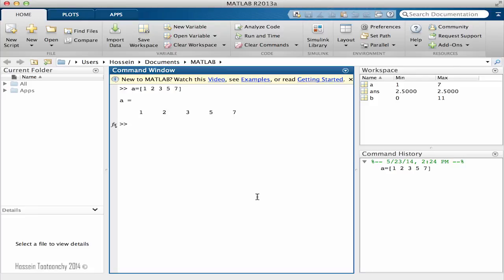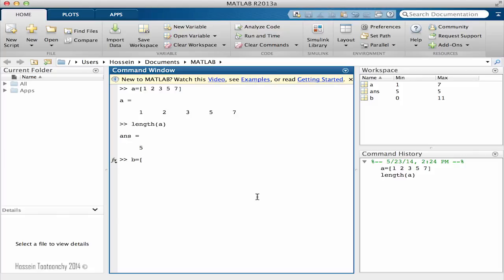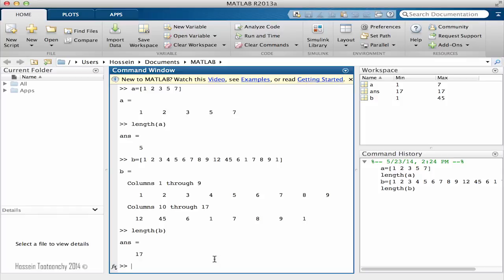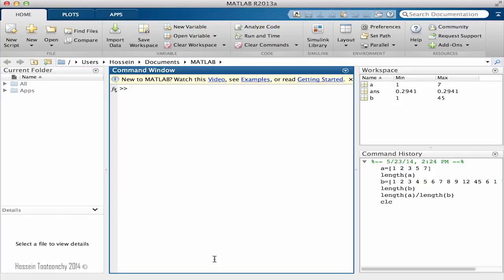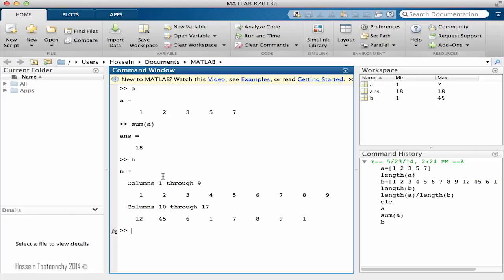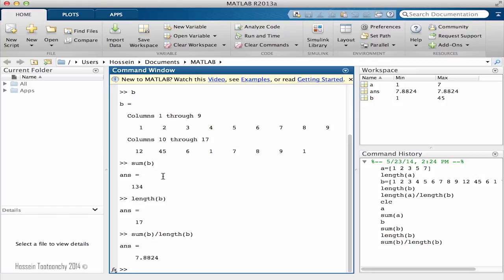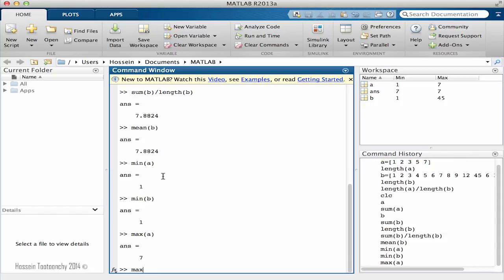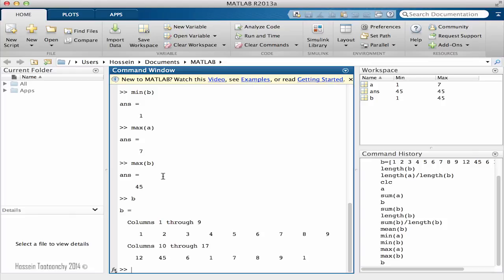Learning MathLAB Programming x31 Statistics on Vectors